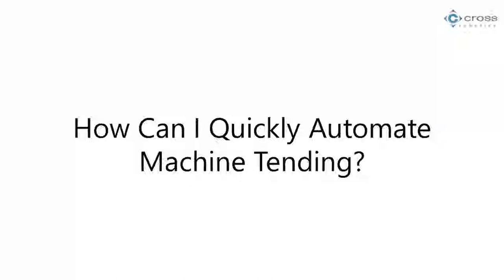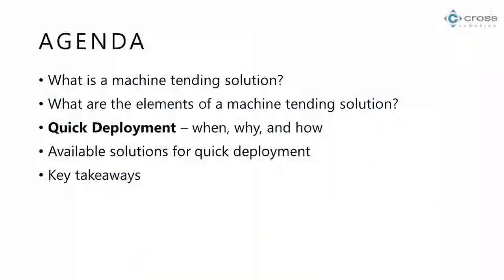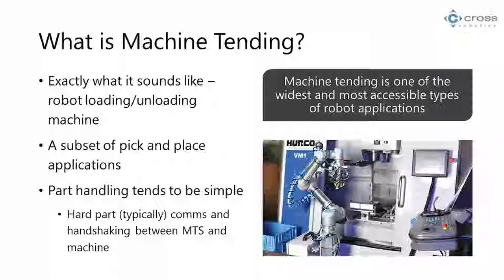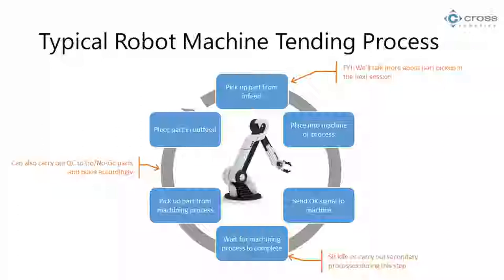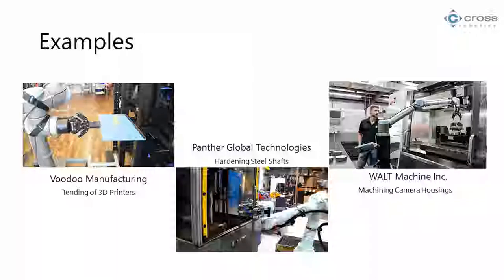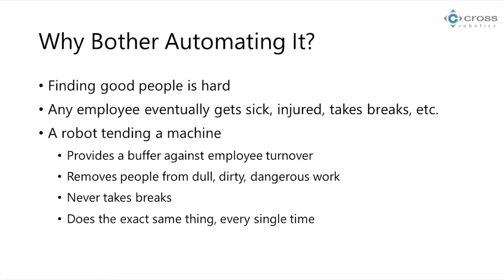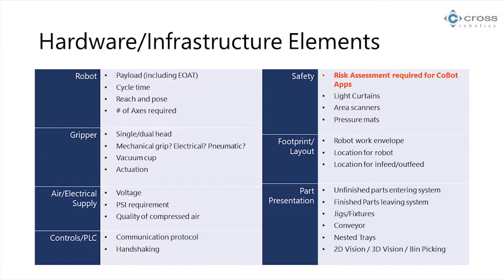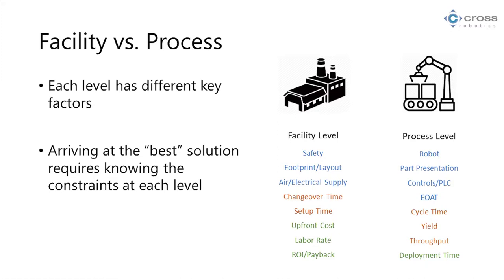Quickly Automate Machine Tending - Cross Company Seminar 2018